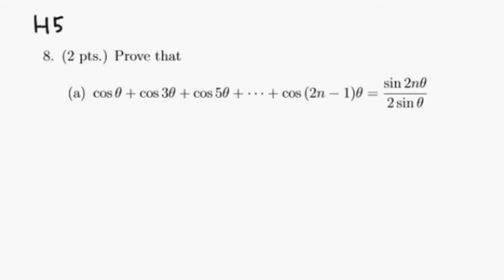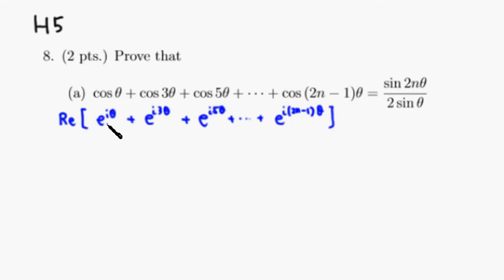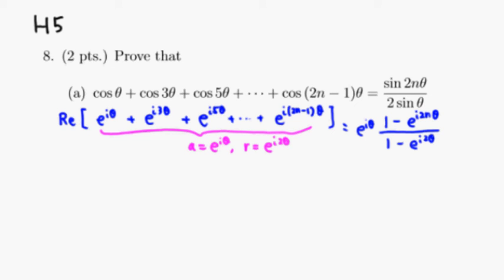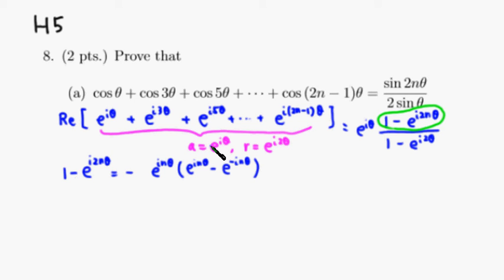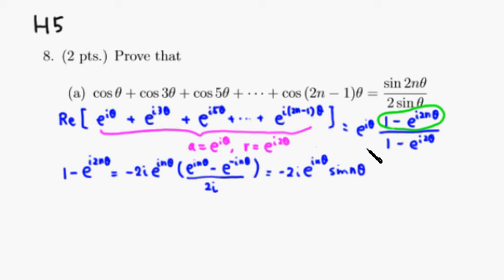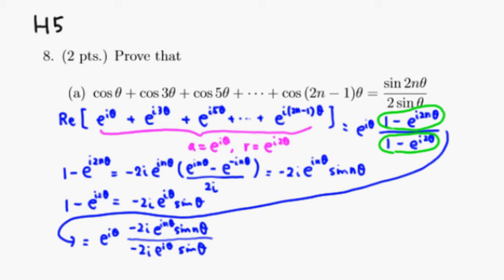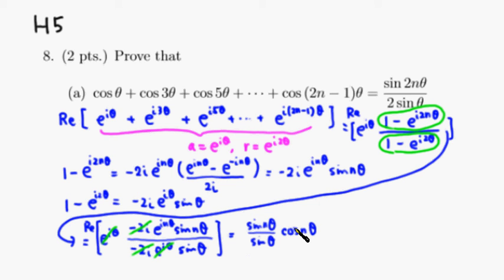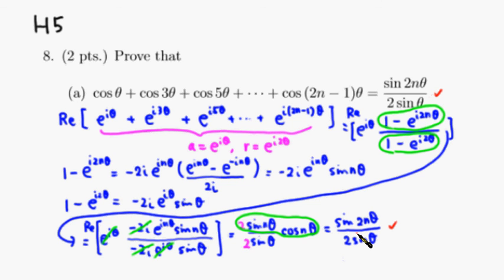MTH 318 H5 #8 (Fall 2015)